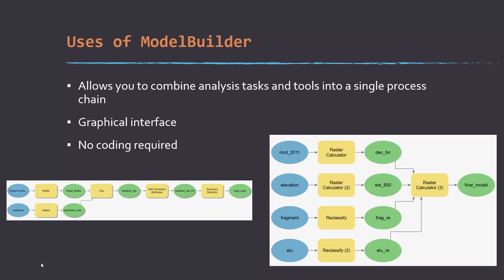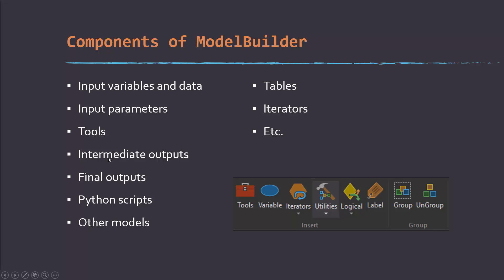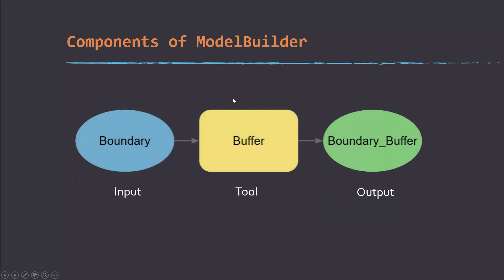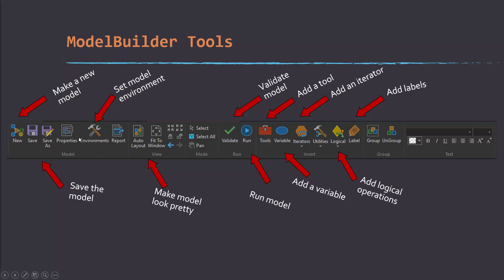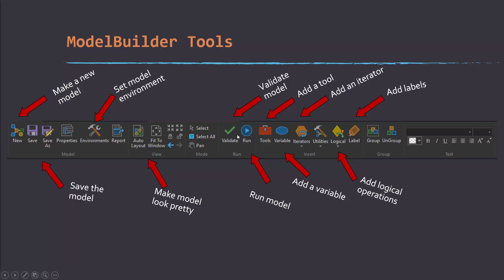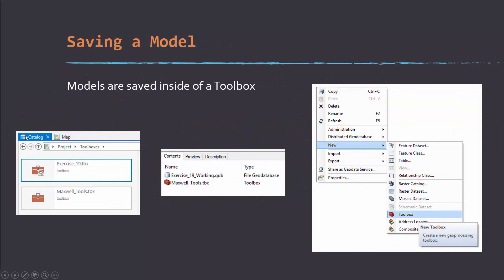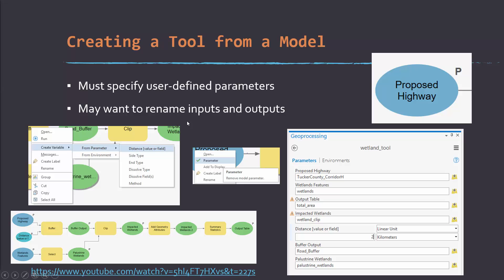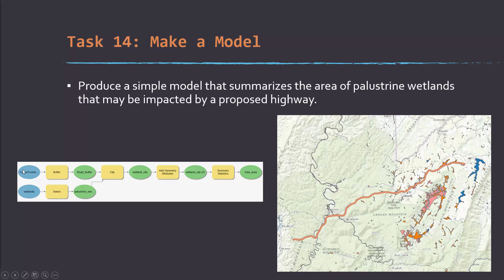ModelBuilder for WVAGP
Video for WVAGP course.